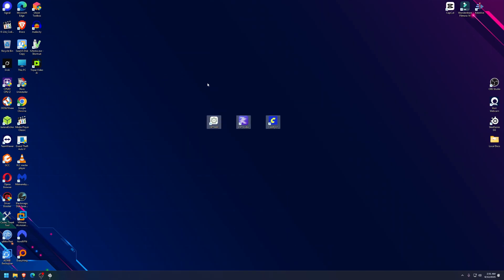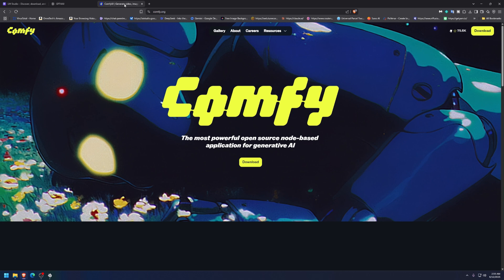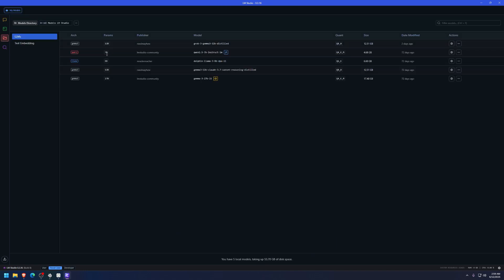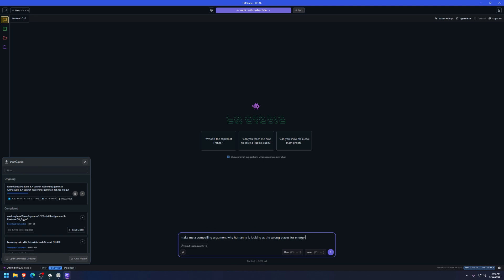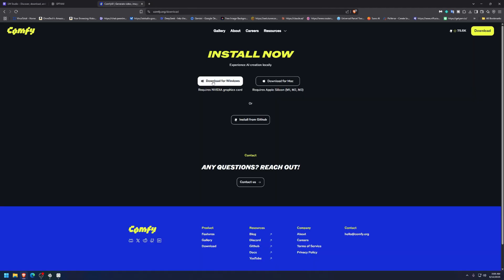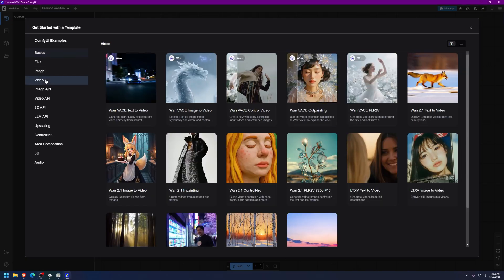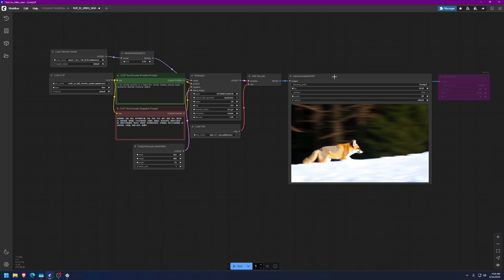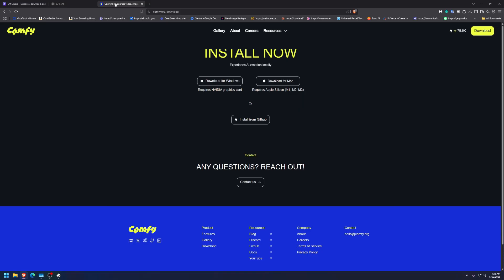Unlimited, Offline, FREE AI? Yes, It's Real. Here's How. (No Coding, one click solutions)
Everyone is talking about AI, but all the big names come with monthly fees, privacy concerns, and limitations. What if I told you that you could run your own powerful, private AI right on your home computer, for free, forever?
In this video, I'm going to show you three incredible, open-source apps—LM Studio, GPT4All, and ComfyUI—that let you do just that. We're talking unlimited programming help, music creation, image generation, and more, with no coding required. This is a complete game-changer.
[ These apps are open-source and free ]
Huge thanks to the developers and maintainers for working and sharing the work with all of us, my most sincere gratitude.

Additional Links if you need them :
(For advanced exploring only, not needed for what is shown on video)